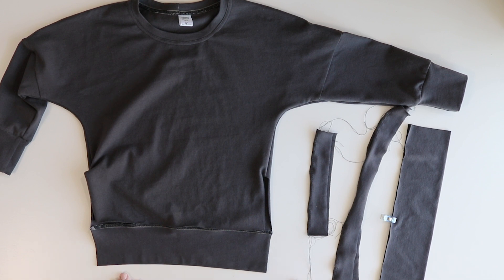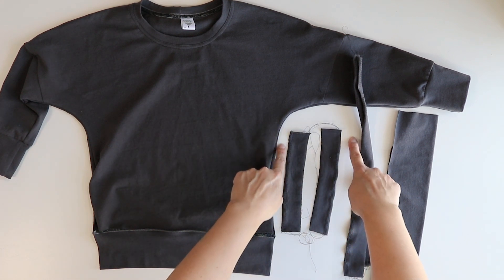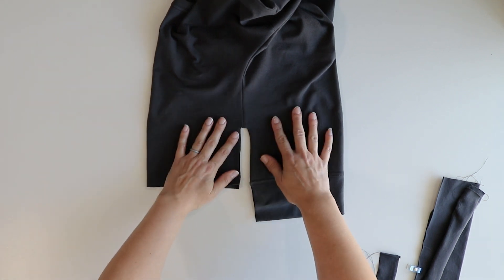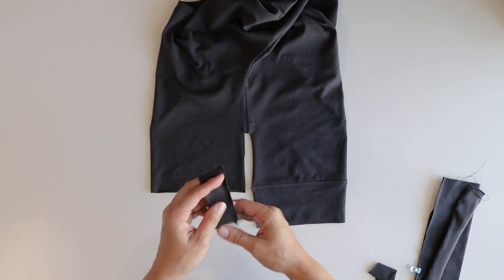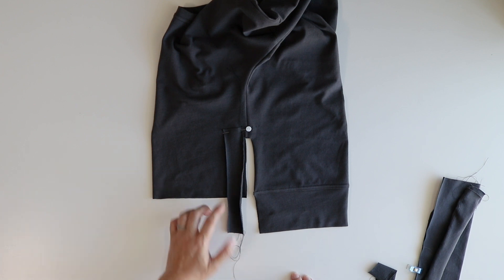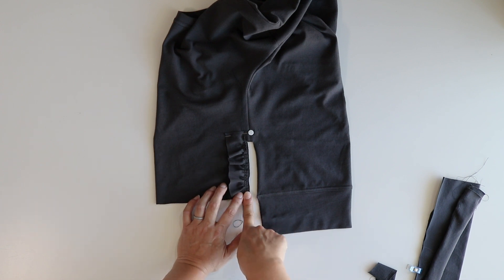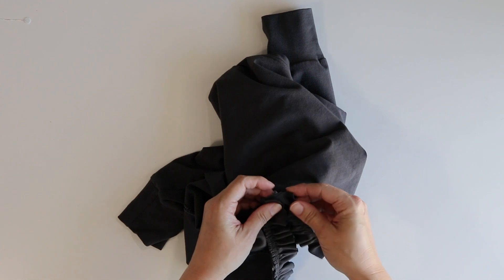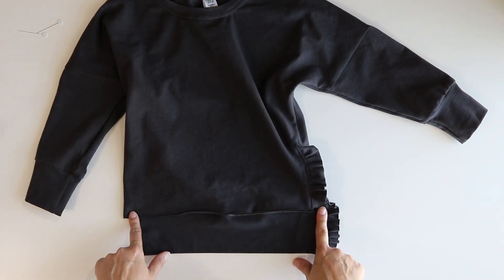Mastering Plackets: Sewing a Ruffle Placket with the Lotus Side Ruffle Top Pattern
Welcome to Boo and Lu Patterns! Get ready to add a touch of whimsy to your wardrobe with our tutorial on sewing a ruffle placket using the Lotus Dolman pattern. Whether you're a seasoned sewist or a novice, this tutorial will guide you through the steps to create a charming and stylish detail that will elevate your garments to new heights.

In this guide, we'll take you on a journey through the creation of a ruffle placket with clarity and precision. From pattern preparation to final stitching, we'll cover every aspect of the construction process to ensure stunning results that will leave you feeling inspired.

Here's what you'll discover in this tutorial:

1. Pattern Preparation: Learn how to prepare your fabric and pattern pieces.

2. Ruffle Placket Construction: Dive into the intricacies of creating a ruffle placket that adds flair and personality to your top. We'll walk you through the steps to gather and attach the ruffle to the placket, ensuring beautiful draping and a polished finish.

3. Final Touches: Explore the final steps to complete the Lotus Side Ruffle Top, including pressing, topstitching, and any additional details to enhance the overall design.

At Boo and Lu Patterns, we're passionate about empowering sewists to explore new techniques and express their individuality through sewing. Join us on this sewing adventure and discover the joy of creating garments that inspire confidence and delight!

Ready to sew with style? for more sewing tutorials, patterns, and inspiration.